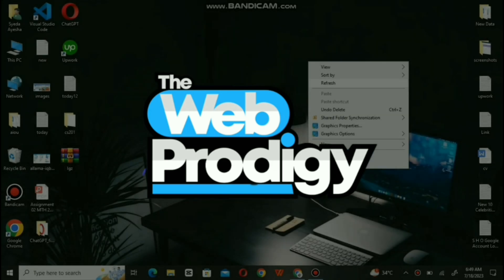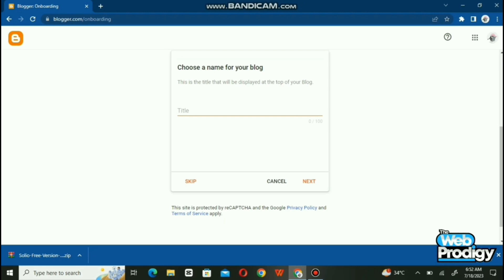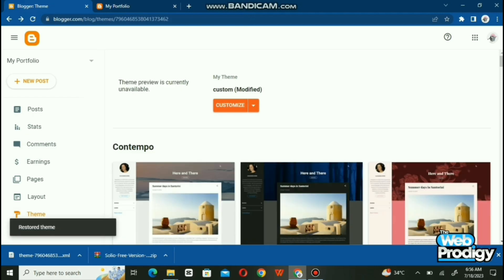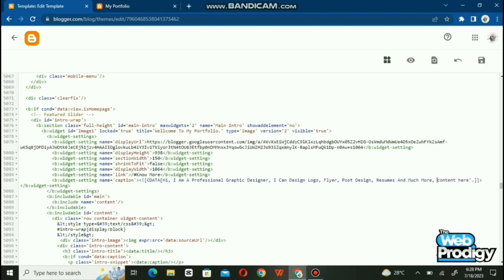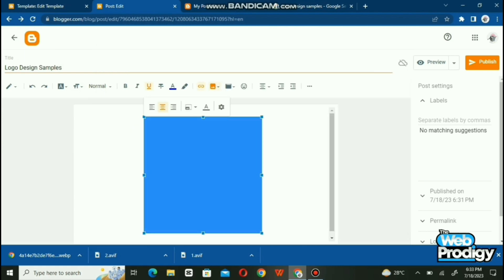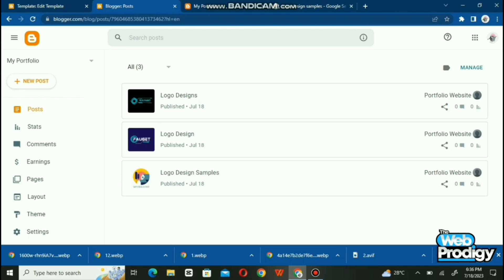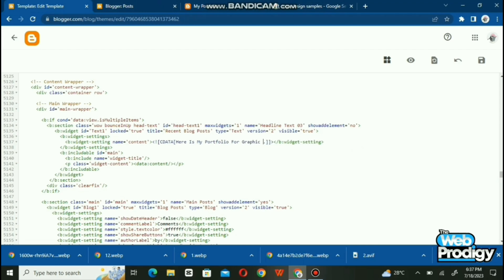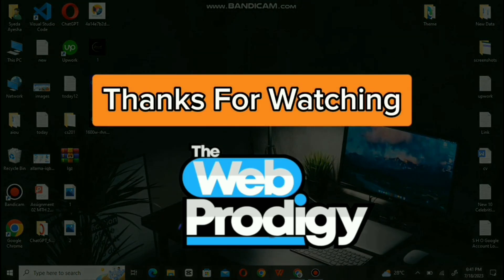How to create a free portfolio website on blogger template customization | The Web Prodigy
Welcome to our YouTube tutorial on "How To Create A Free Portfolio Website for Freelancing with Blogger!" In this comprehensive step-by-step
guide, we'll walk you through the process of building your very own professional portfolio website without spending a dime. Whether you're a
freelance writer, graphic designer, photographer, or any creative professional, having an impressive online presence is crucial for attracting
clients.

how to make a portfolio website in html and CSS
how to make a portfolio website in Hindi
how to make a portfolio website using html and css
how to make a portfolio website on WordPress
How to Make a Portfolio Website Easily
How To Create A Free Portfolio Website For Freelancing With Blogger

to let us know how it worked for you! Your feedback means a lot to us.

The Web Prodigy